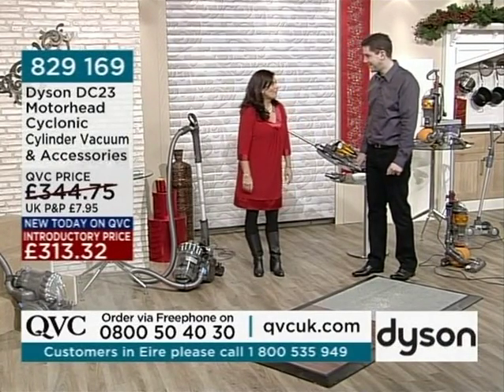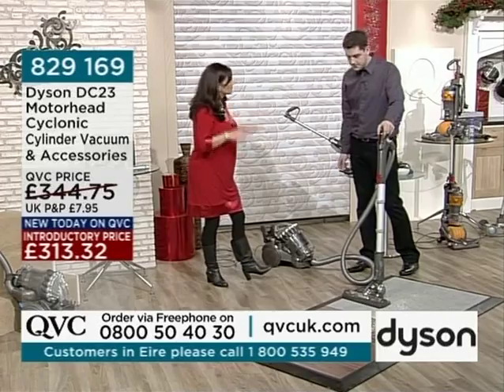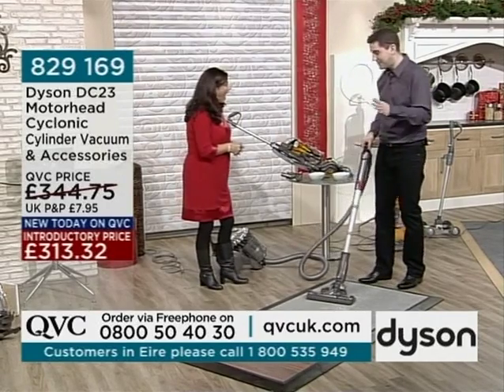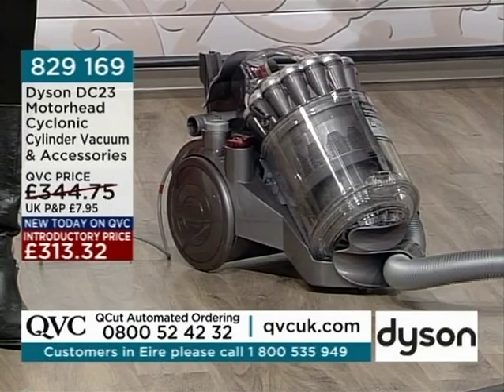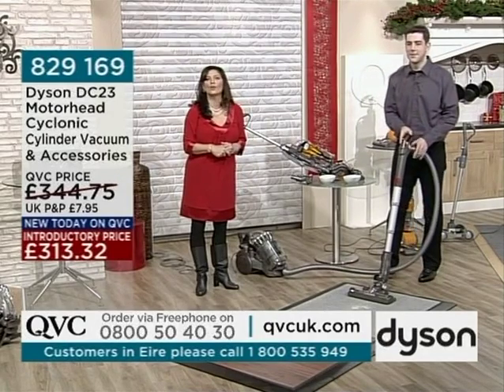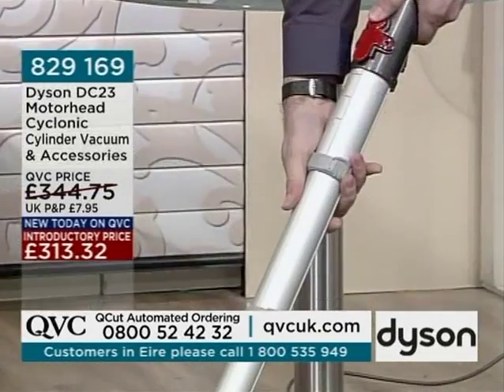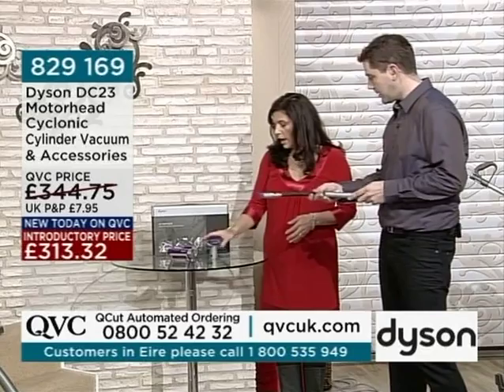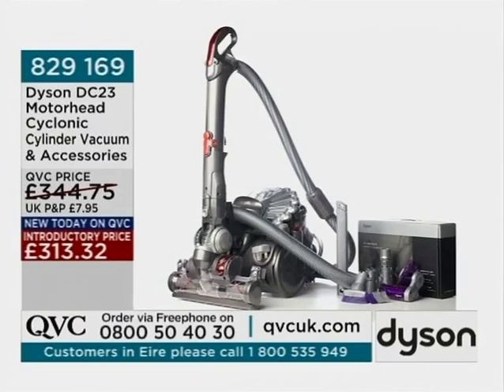Dyson DC23 Motorhead Vacuum Cleaner Being Demonstrated On QVC UK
Here is part three of the Dyson premier hour on QVC UK.
This clip features a demonstration of the Dyson DC23 cylinder vacuum cleaner with motorised power head.

This cleaner is no longer available from QVC UK.